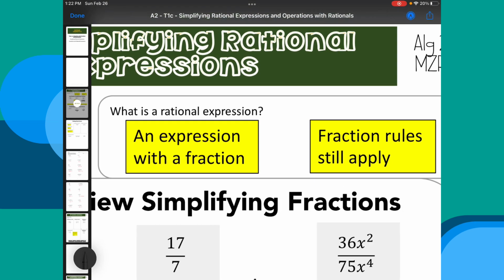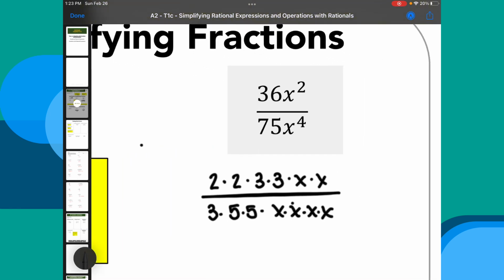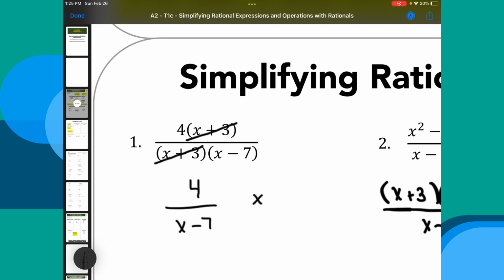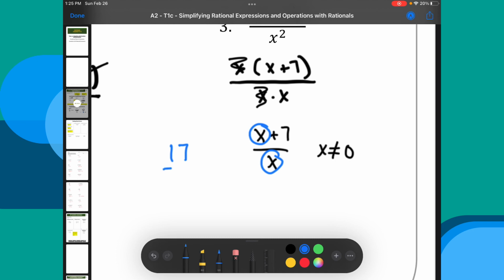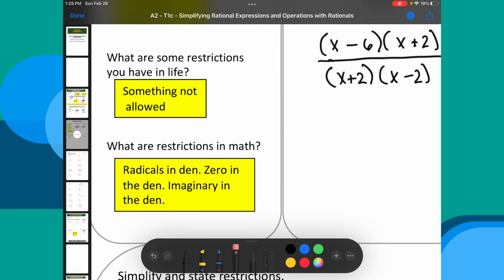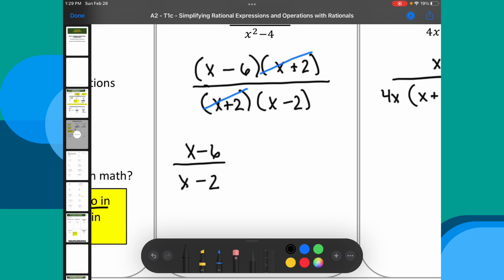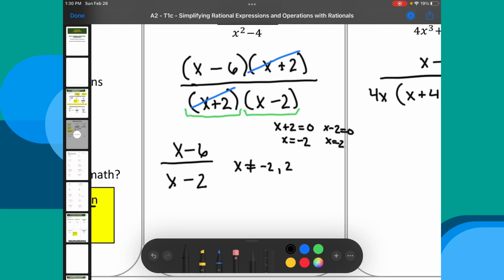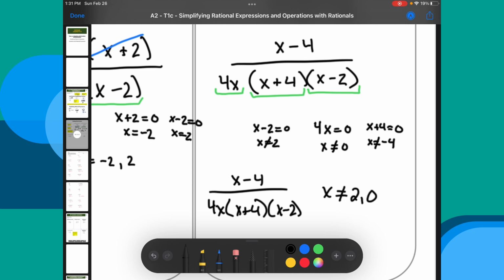Algebra 2 T1c - Rational Expressions and restrictions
Quick video of the notes on rational expressions and determining the restrictions.